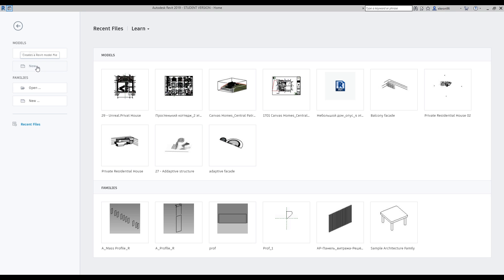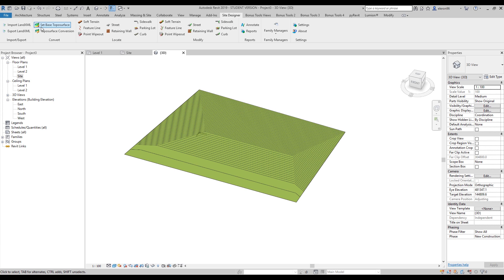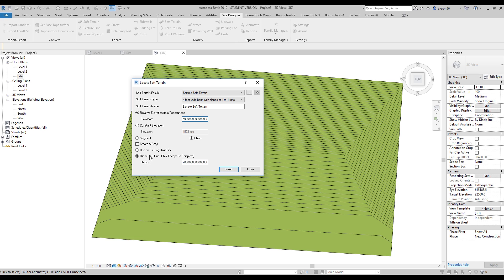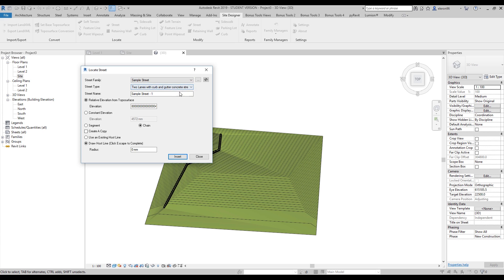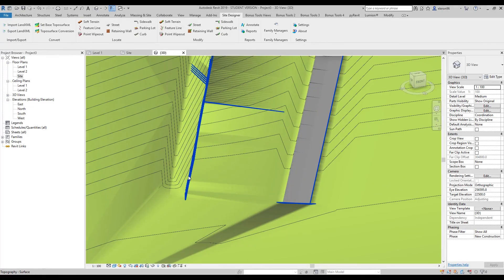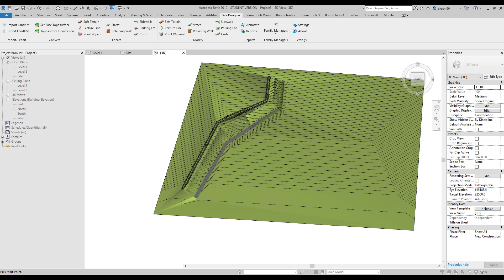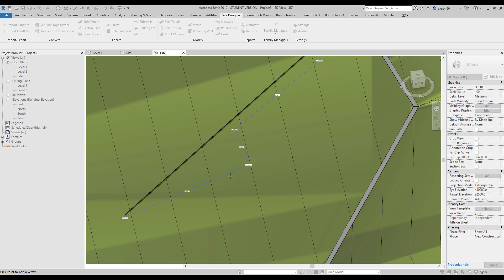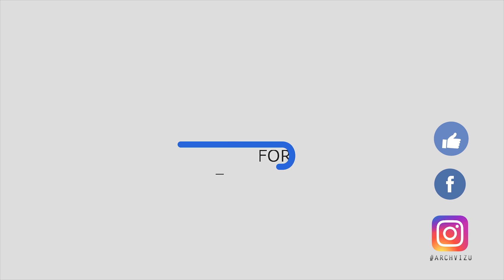Site designer for Revit 2019 (Quik Review) [LR5M]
Site designer, quik review!

❐ COMPUTER SPECS
➫ Main PC: